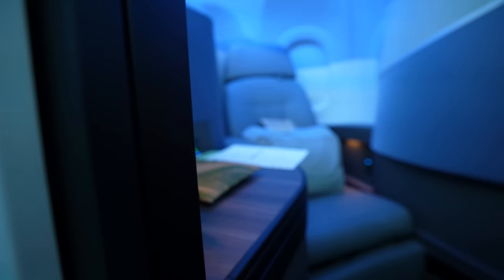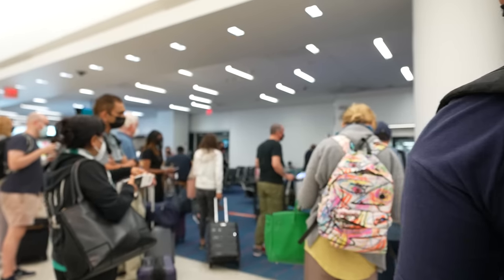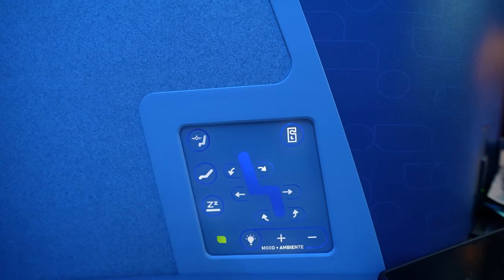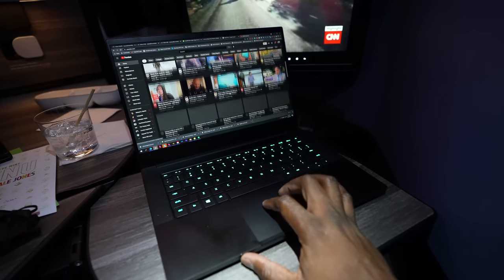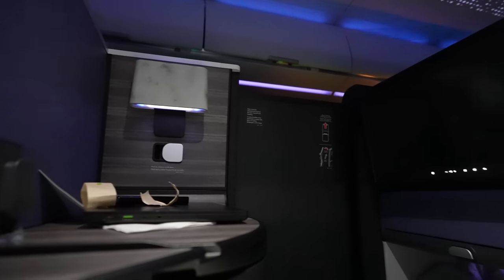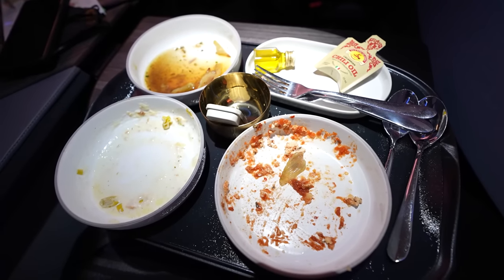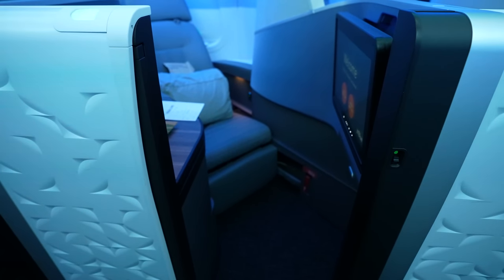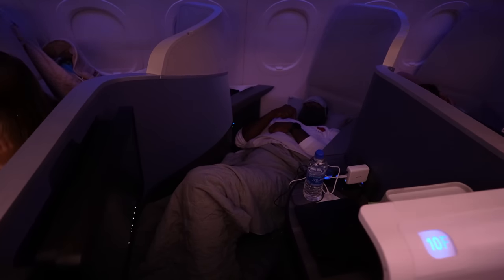JetBlue Mint/ Business Class JFK - London Review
My First airline/aviation video. I got to fly Jetblue's Mint Business class product from JFK to London over the summer of 2021.